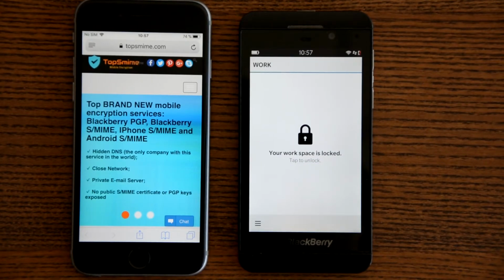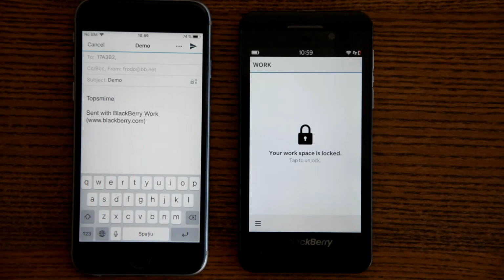Mobile device encryption - iPhone & Android - How to send S/MIME encrypted messages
In this video you can see the iPhone Encryption / Android Encryption when sending S/MIME encrypted email messages between 2 mobile devices.